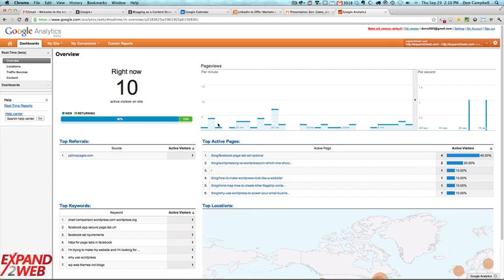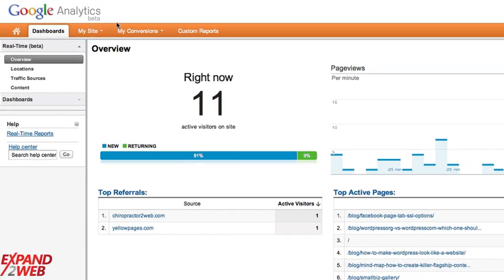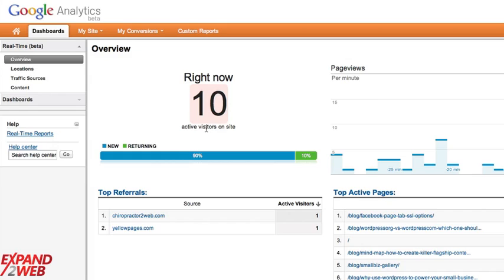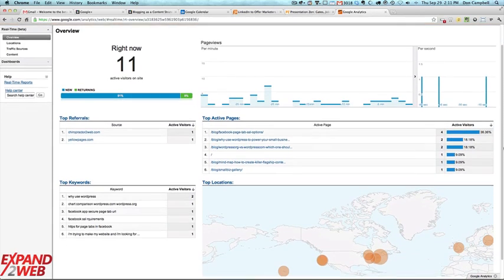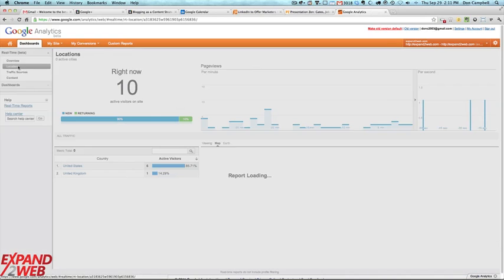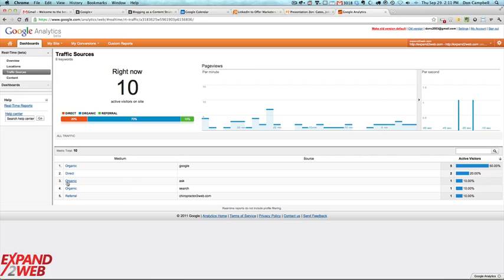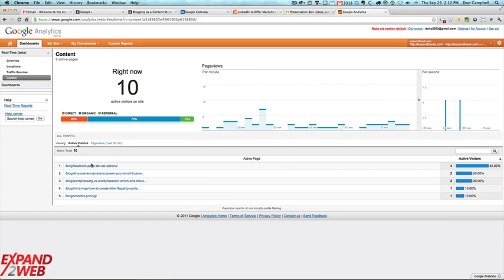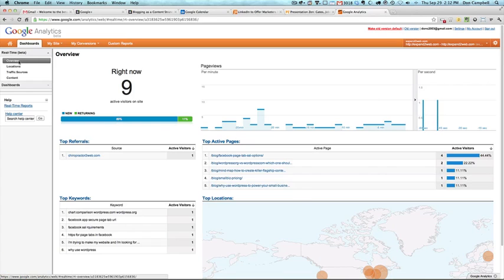Video Tour of the New Google Analytics Real-Time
- I got a chance to try the new Google Analytics Real-Time on one of my sites and it's pretty cool! This video gives you a walkthrough of the features - you can see what is happening on your site in real-time, including the number of visitors on your site at the moment, what content they are looking at, what keywords they used and where they are located.